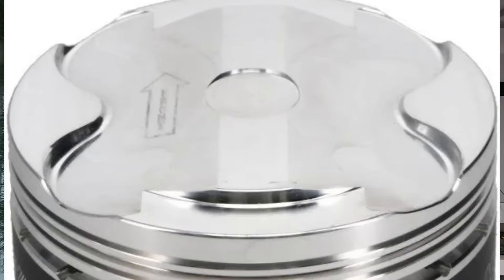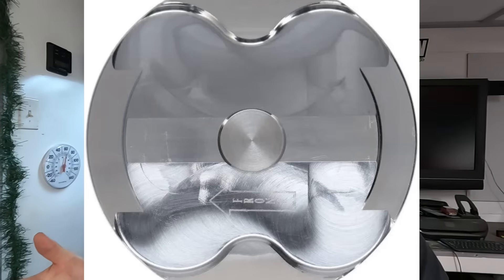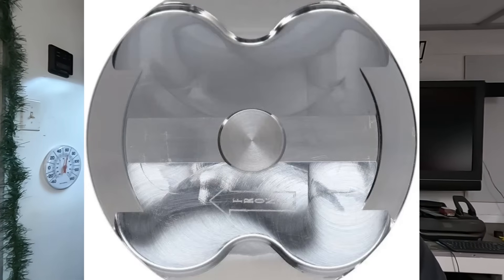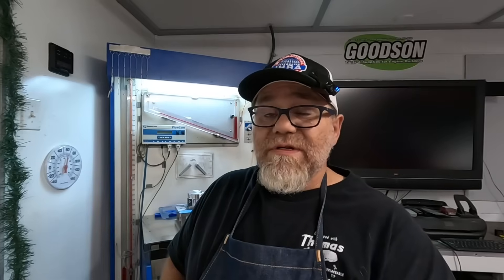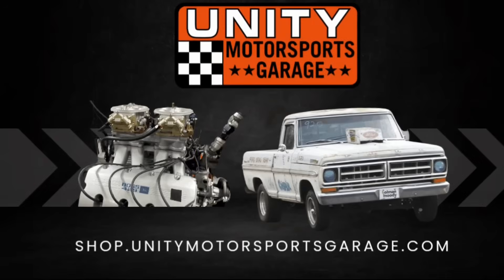DIY: Piston Mods that WILL Actually Make Power!!!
There are countless videos on YouTube claiming that simple piston modifications can add power — but most of them offer more myth than science. In this video, we’re cutting through the noise. The piston mods we’re showing you today, when done correctly and applied to the pistons featured in the Mission Impossible 318 Mopar build, WILL make real, measurable horsepower gains. Even better, these improvements also provide critical protection against piston failure under high-performance conditions.

This isn’t theory. This is proven, practical engine tech that delivers results.

Thanks to @powellmachineinc for the Video! make sure you check them out and give a sub